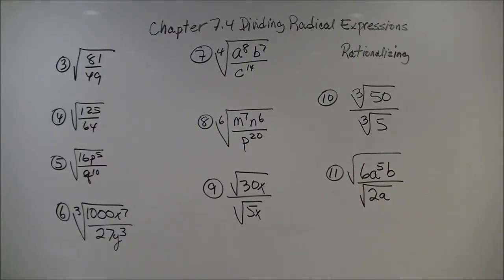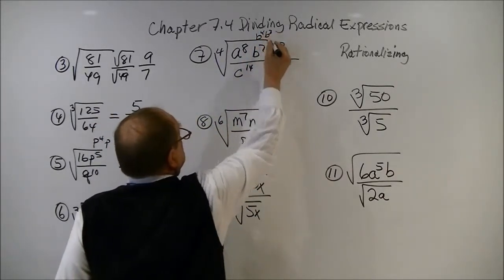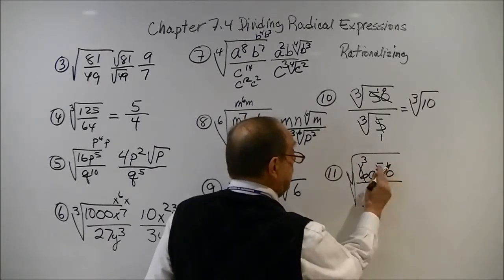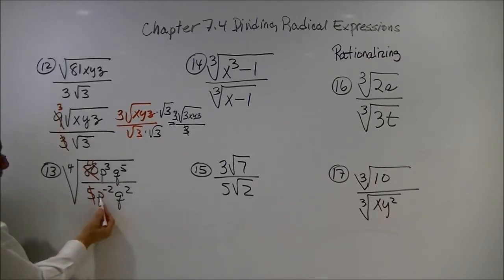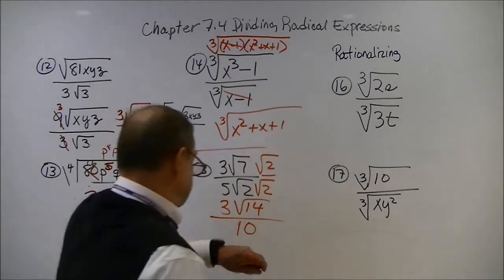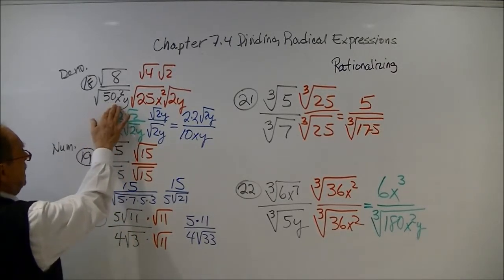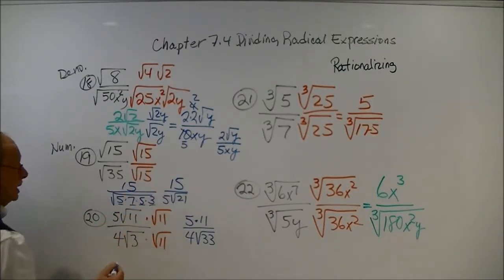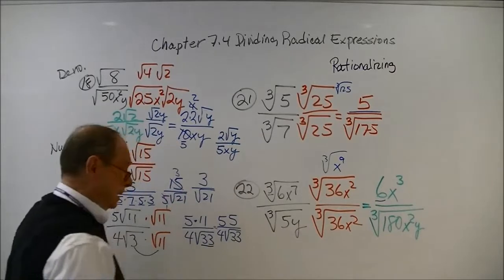M1110 Chap 7.4 Dividing Radical Expressions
Dividing Radical Expressions and rationalizing radical expressions.